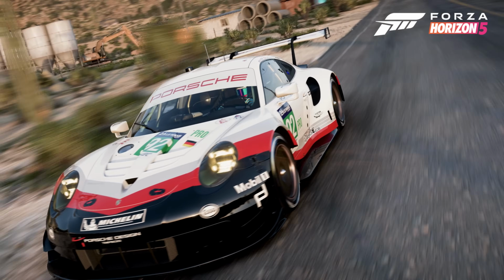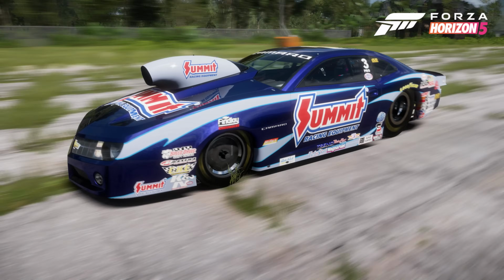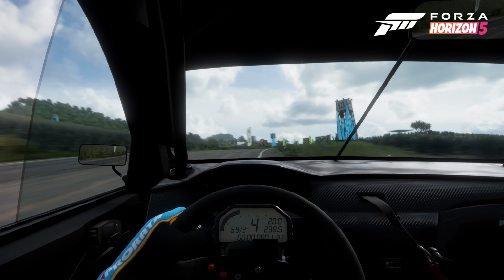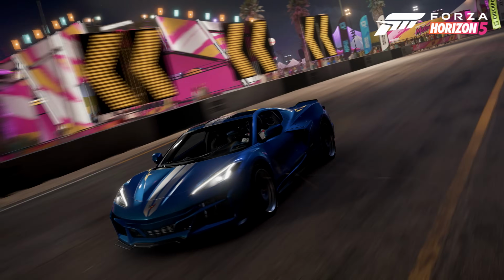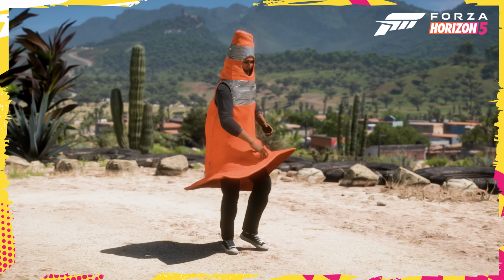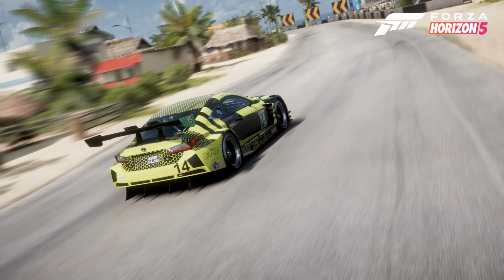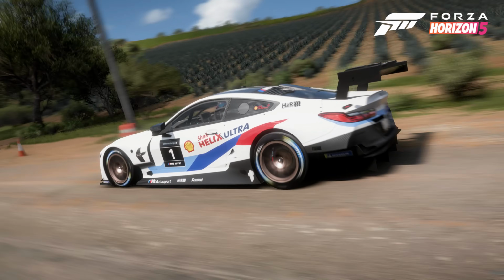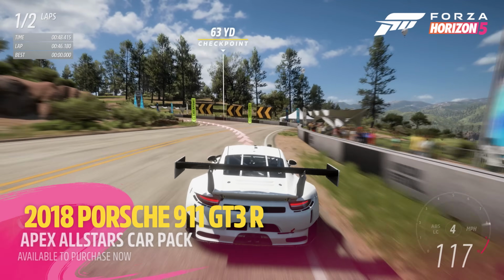Apex Allstars - Series Trailer | Forza Horizon 5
Apex Allstars begins rolling out on April 23. Get ready to start racing across Mexico’s roads with 5 reward cars featuring some of the greatest GT racers.

Take a look at everything that’s coming to Forza Horizon 5 in this series including the new EventLab props, Car Pack, collectibles, and more.